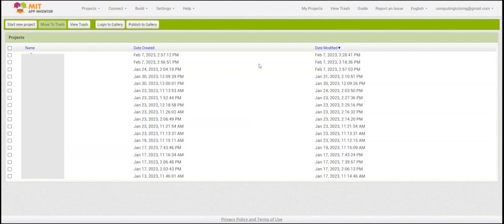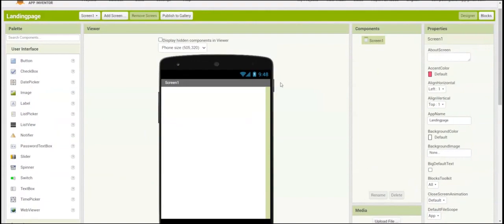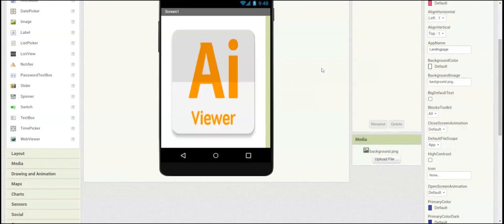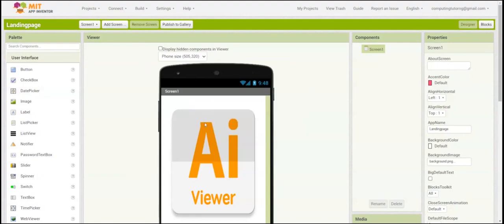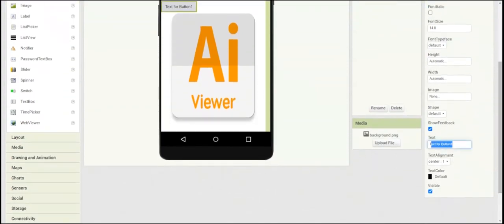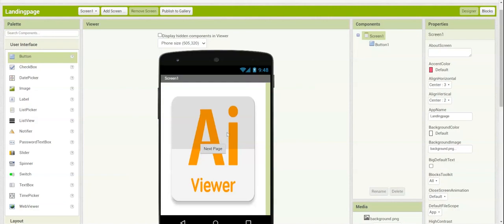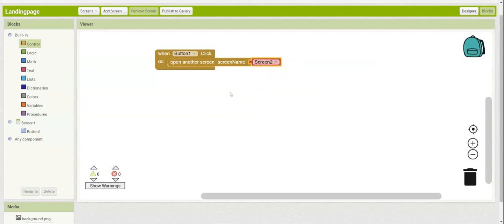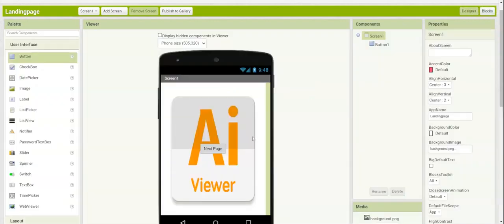Landing Page in Mobile App. How to create home page in Mit App Inventor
How to create a home page in MIT App Inventor
How to create a landing page in MIT App Inventor
How to create a mobile App
How to add another Screen
How to app button to mobile app